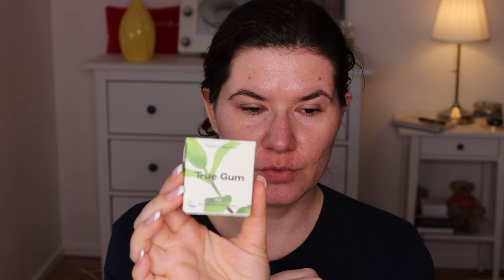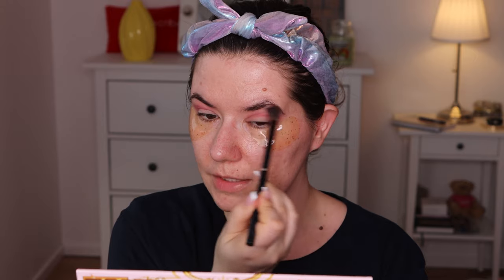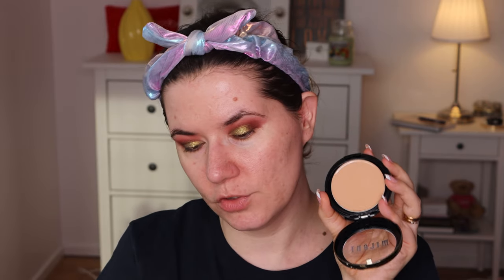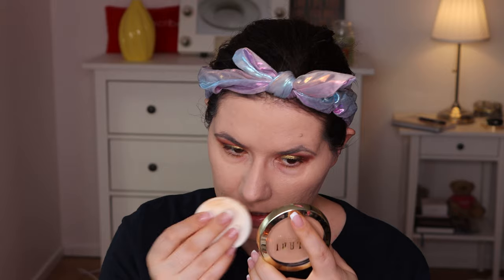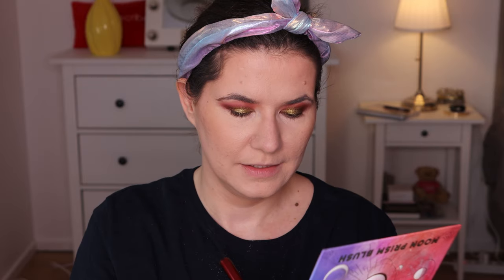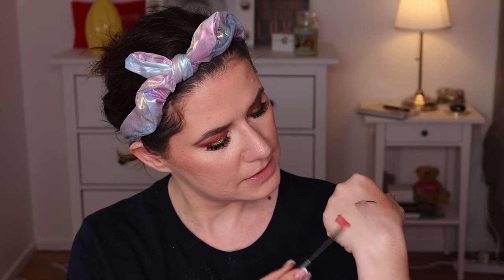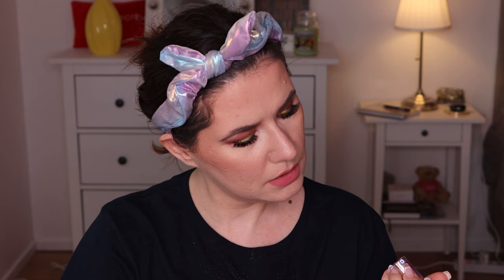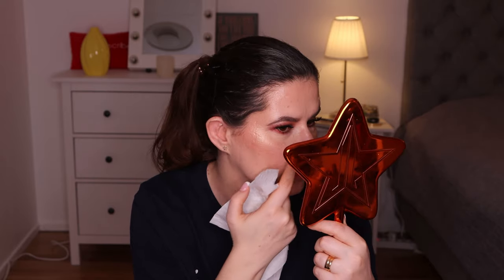Let's try some new makeup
Milani foundation

Svenska/Swedish